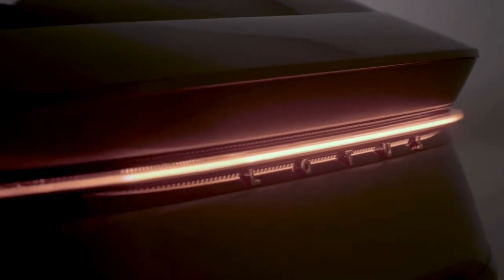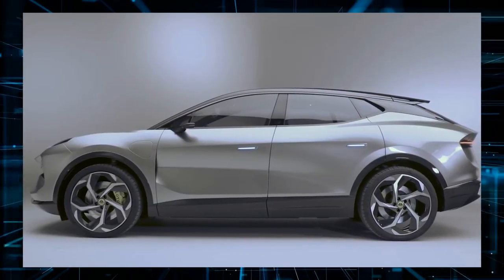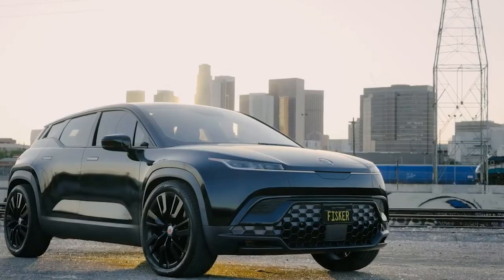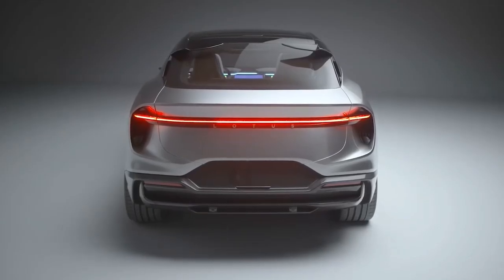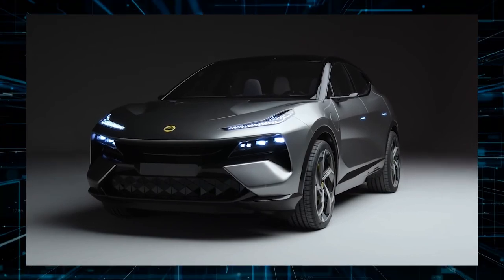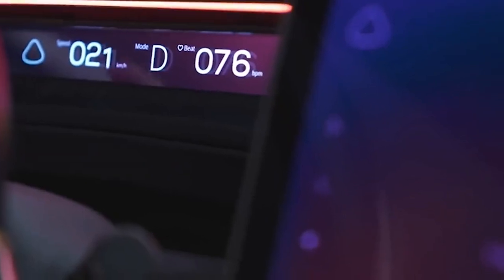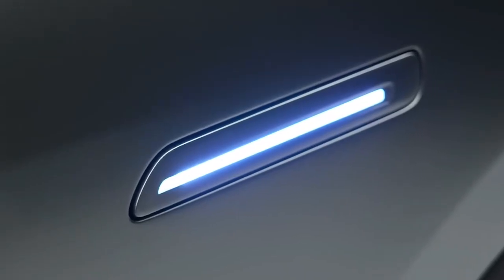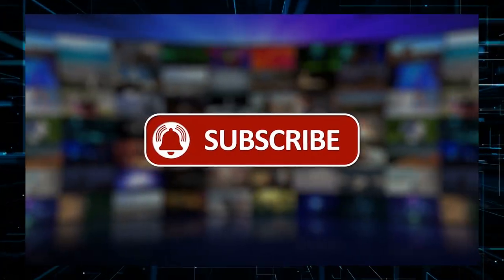lotus eletre vs fisker ocean which one would you puchase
The latest Lotus Eletre all-electric Crossover has at least 592bhp, a distance of up to 373 miles, and a base price of roughly £10,000. The revolutionary SUV will be manufactured at a new cutting-edge factory in Wuhan, China. Prices for the improved Electre are yet to be announced. The Lotus Eletre is currently available in worldwide countries, with initial consumer shipments beginning in 2023 in the United Kingdom.
The single-motor front-wheel-drive Sport version of the 2022 Fisker Ocean begins at $37,499 USD. The midlevel Ultra begins at $49,999 and has a dual-motor all-wheel-drive drivetrain. The top-of-the-line Xtreme, which has two engines and AWD, begins at $68,999. The Ocean will be qualified for the entire $7,500 federal EV tax benefit in the United States, bringing its initial cost down to $29,999. Nevertheless, most individuals are unable to take benefit of the credit owing to their unique tax status, so consult with a tax specialist for more information.